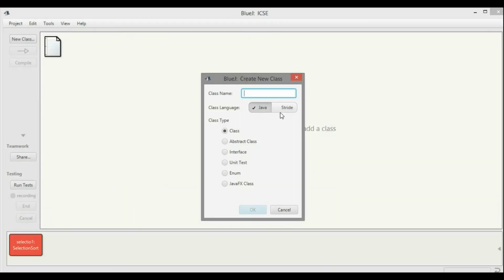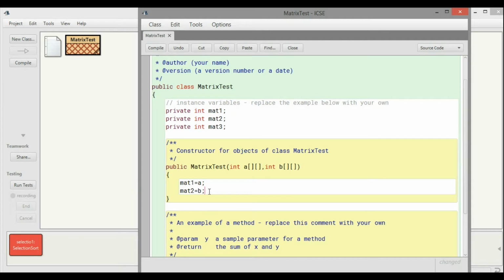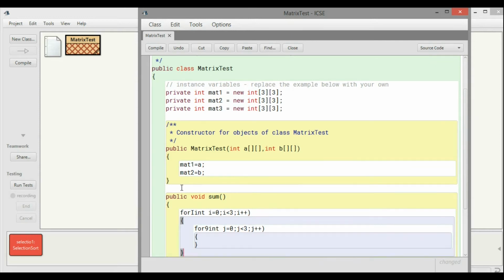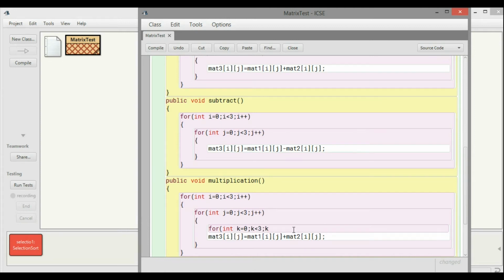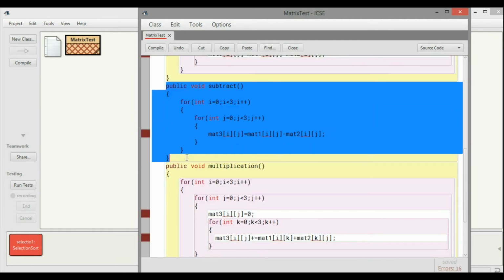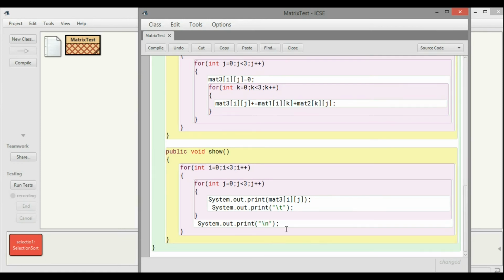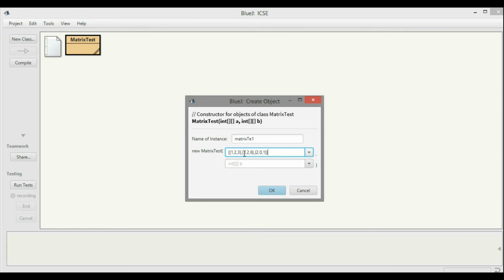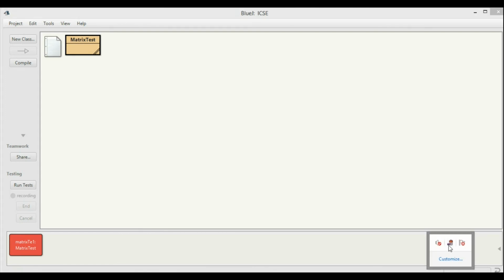Java Matrix Program , addition , subtraction , multiplication